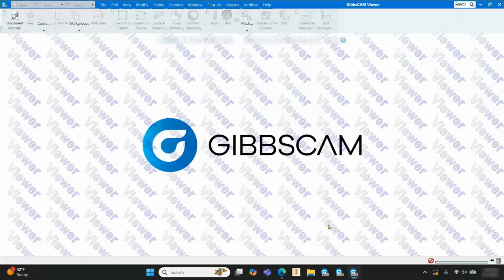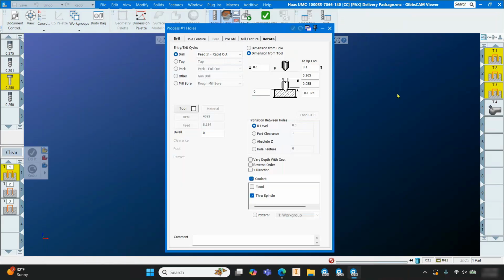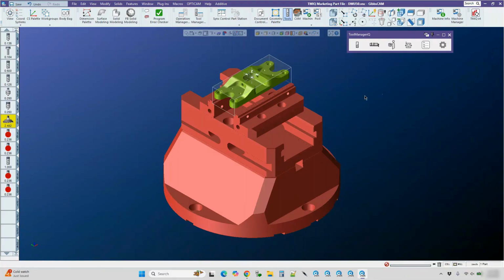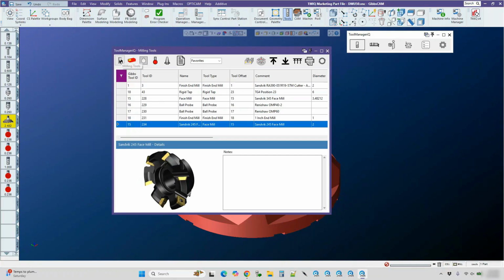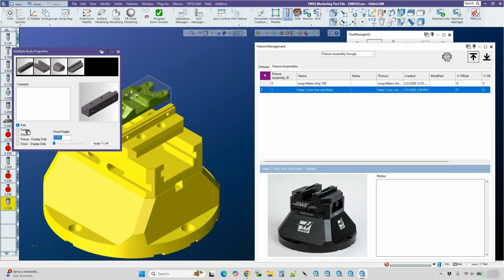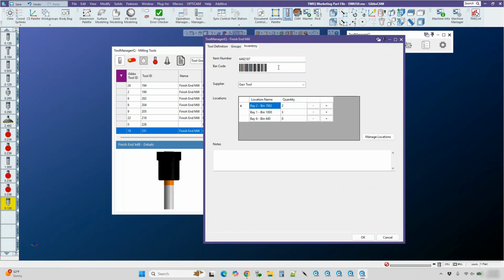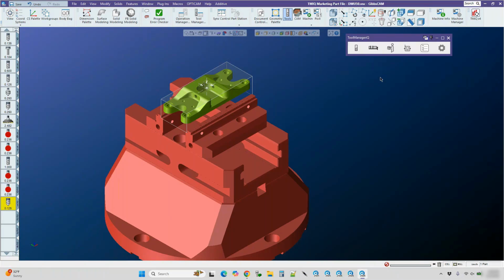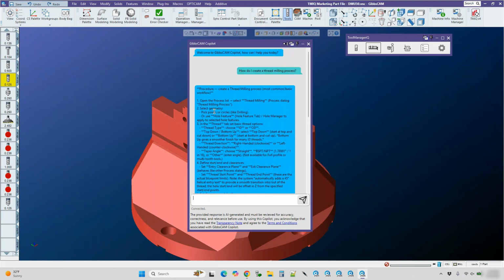Boost Shop-Wide Productivity with Shopfloor Viewer & ToolManageriQ Webinar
Join us for this webinar to see how two powerful tools in GibbsCAM 2026, Shopfloor Viewer and ToolManageriQ, eliminate miscommunication, reduce programming time, and keep everyone on the shop floor on the same page.

In this webinar, you’ll learn how to:

• Give operators, setup, toolroom, and QA teams secure access to part files using the Shopfloor Viewer
• Reduce tooling errors and standardize tool data with ToolManageriQ
• Improve collaboration without risking unintended program changes
• Streamline workflows from programming through production

Whether you are looking to improve communication, reduce downtime, or get more value from your GibbsCAM investment, this webinar will show practical ways to increase productivity in your shop.